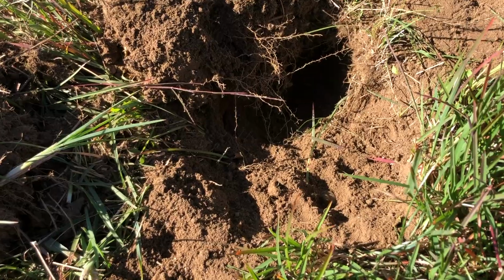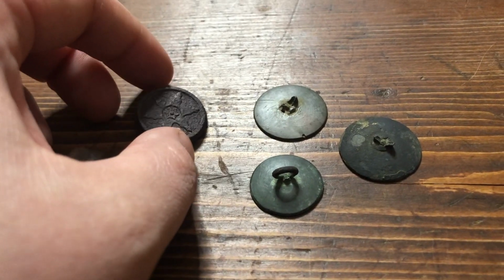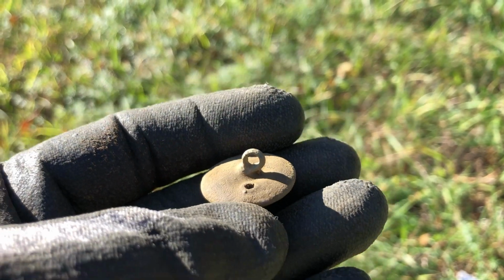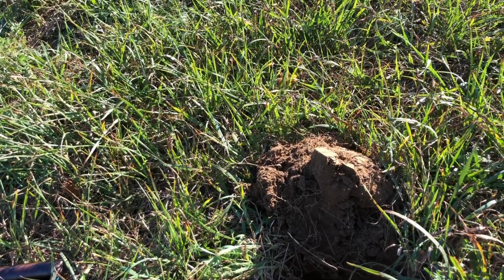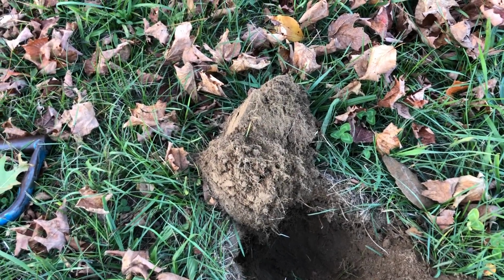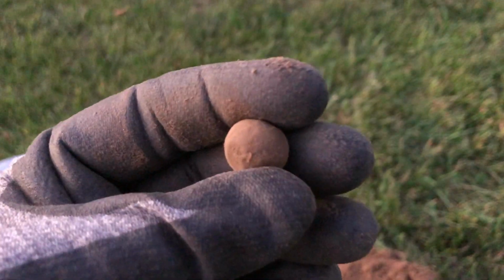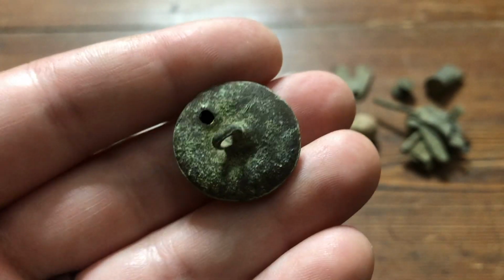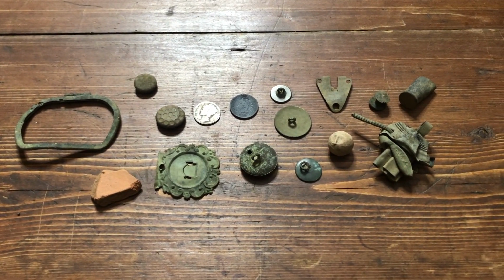Metal Detecting 1600’s to Victorian RELICS & COINS | Digging Variety with the Minelab Equinox 600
In this week's episode, I went metal detecting at a standing permission and explored a field I hadn't touched yet... what came out of the ground?  Relics and coins dating between the late 1600's to Victorian era - quite the variety and an excellent day in the dirt!  I even ended the day with a little silver!

I AM NO LONGER WITH KELLYCO!
You can also reach out to me on Facebook Messenger (Stef Tanguay) and email  for assistance on selecting the most appropriate gear for you, as well as the best deals we have available!